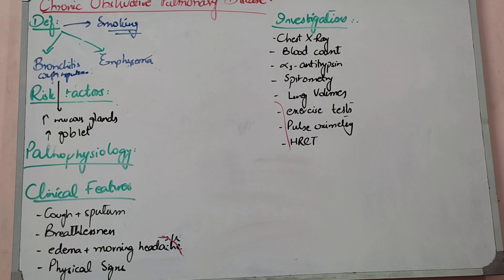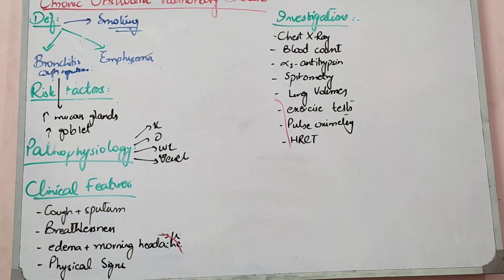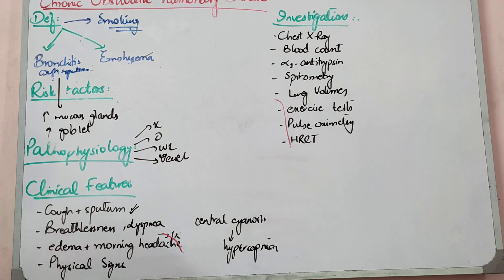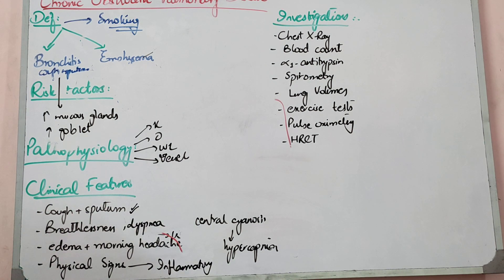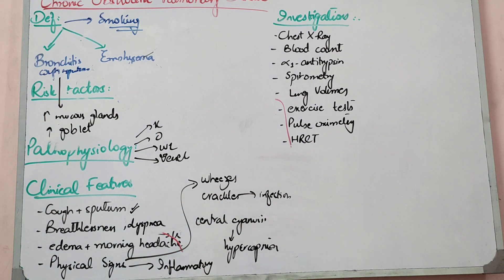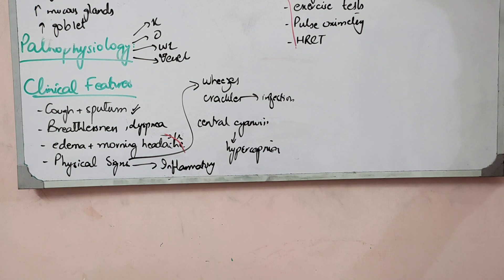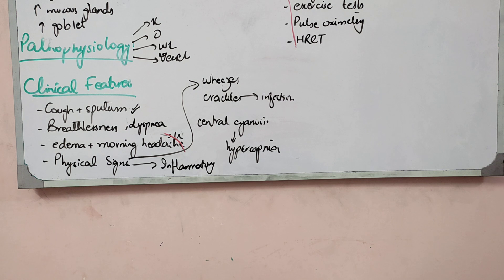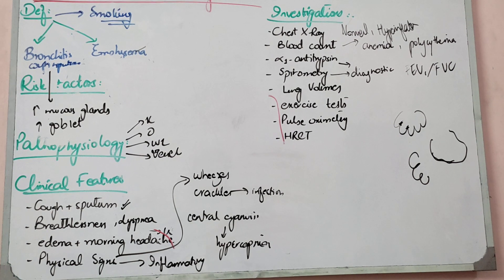RESPIRATORY MEDICINE lecture 13 CHRONIC Obstructive Pulmonary Disease COPD clinical features with sc